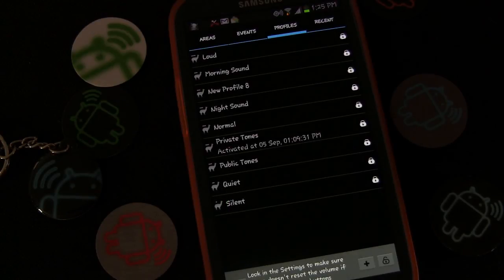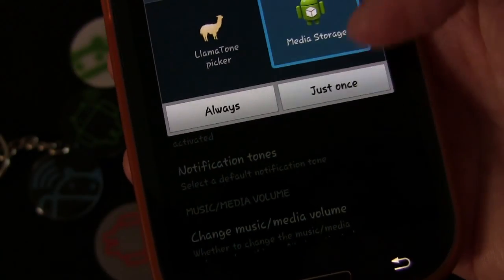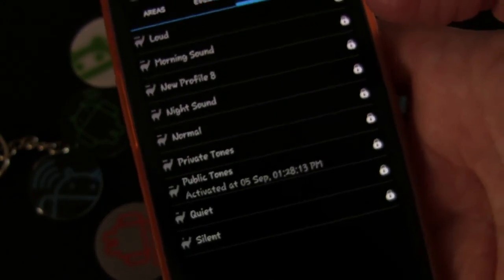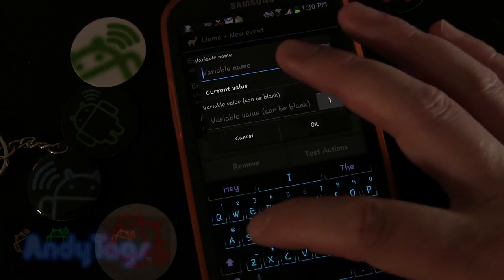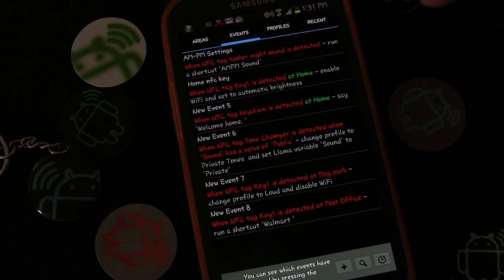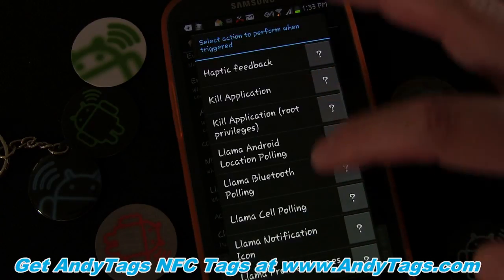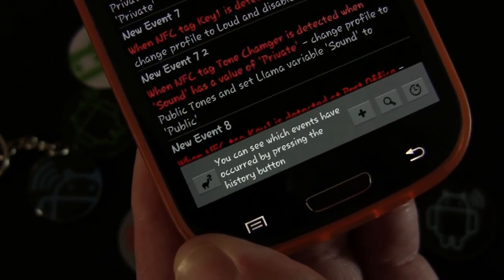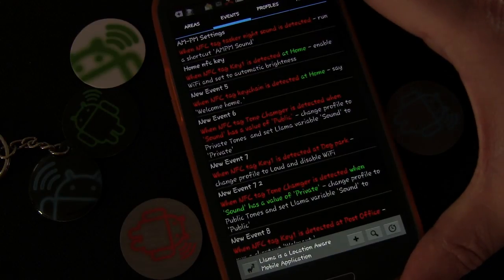NFC Tags 101 Tutorial: Advanced Llama Task - Toggle Ringtones/Notifications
This video is a combination of both learning how to do something with NFC Tags as well as learning more about how to do slightly more complex things with Llama.  You can get your own NFC Tags